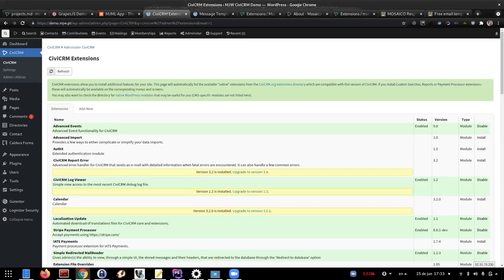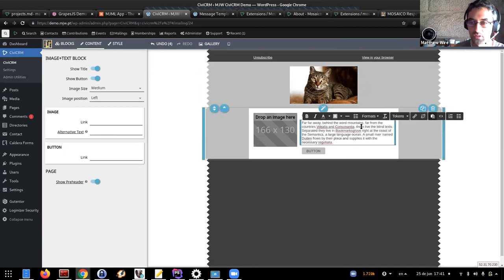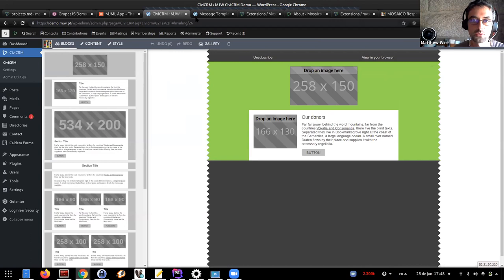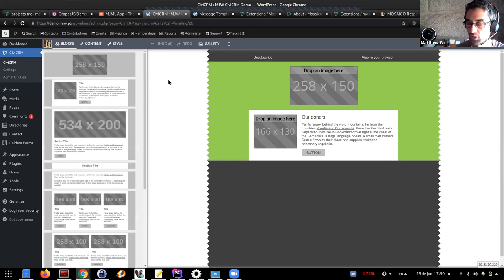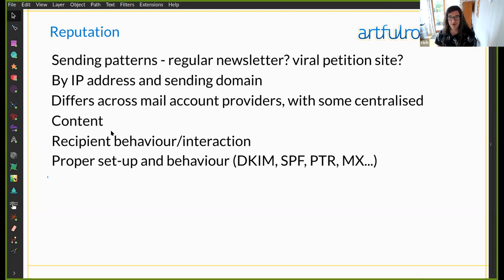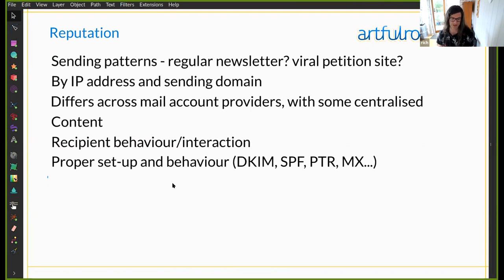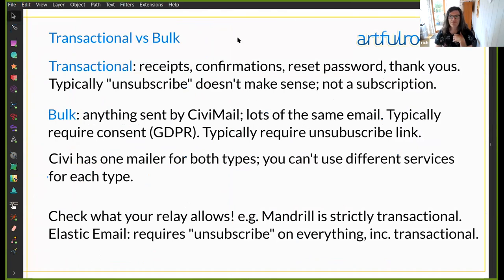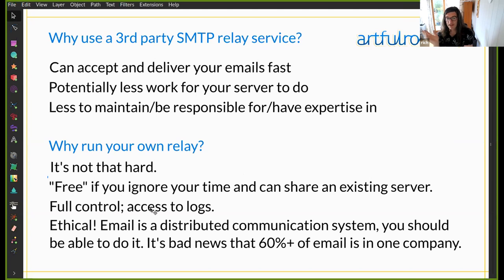CiviCRM Campfire Chat - June 2021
This month's Campfire Chat focuses on using CiviCRM to send out mass emails, including email updates, newsletters, event invites and more. .

Rich Lott (@artfulrobot) shares the latest information on integrating CiviCRM with email service providers like Elastic Mail, Mailgun, Sendgrid, AWS, Sparkpost and others, and things to consider when selecting a provider or hosting your own, such as cost, email deliverability, and troublesome Terms & Conditions.